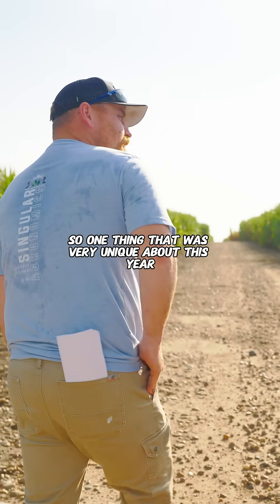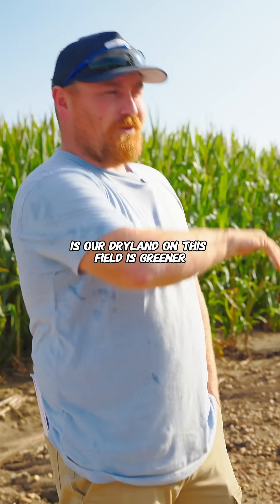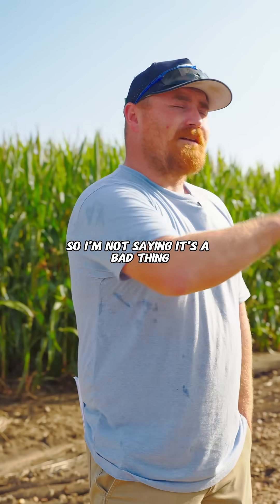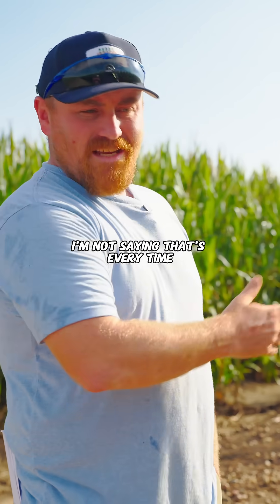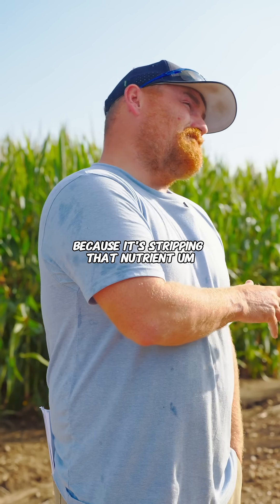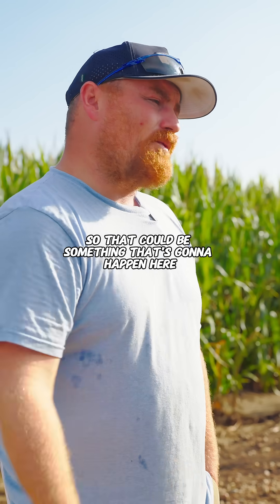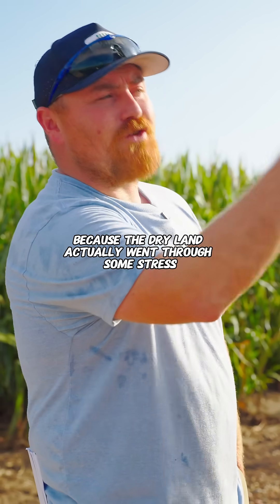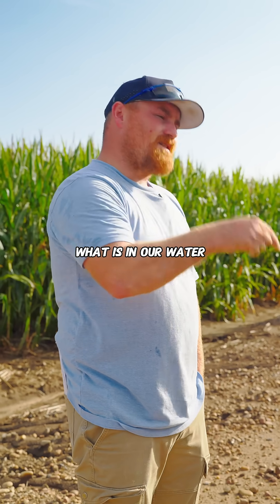When dryland looks better than irrigated. 💧🌾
This year’s heavy rainfall made something surprising—our dryland corners stayed greener than the irrigated pivots. It’s not always bad; stress can slow growth and extend stay-green. But it’s worth asking: what’s in our water? High bicarbonates or low calcium from surface water can hold crops back. For under $50, a water test can tell you what your soil’s really absorbing—because every inch of irrigation turns your soil into your water.